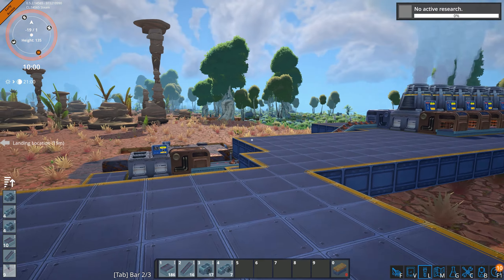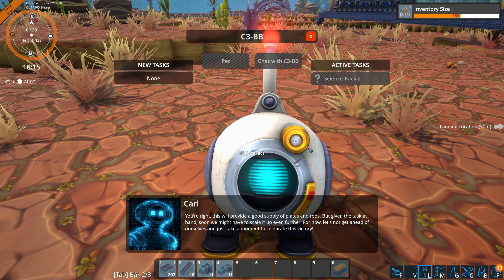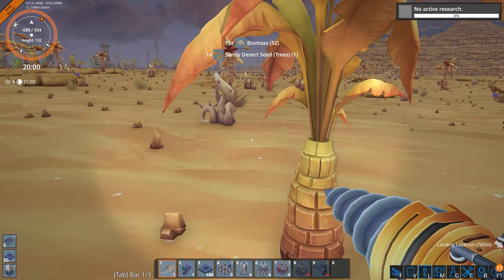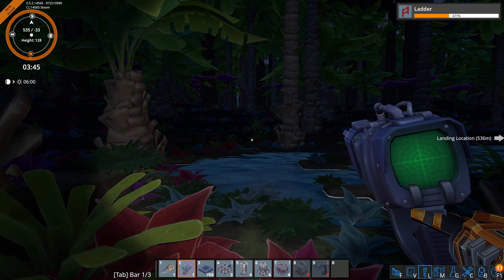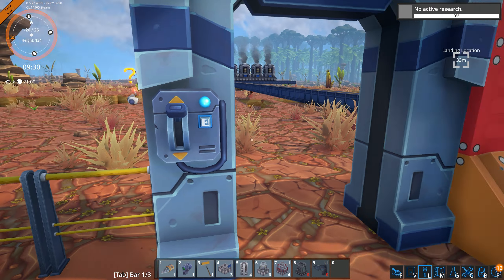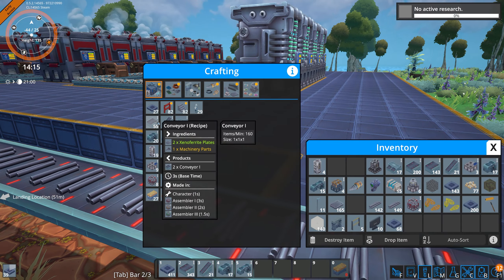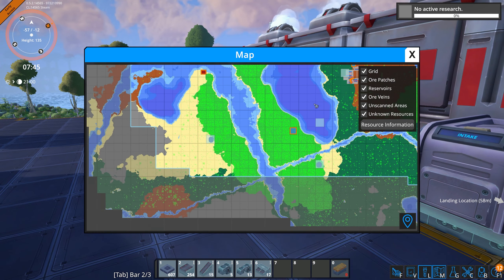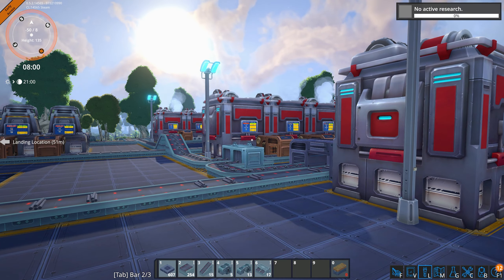Exploring the region while science gets done | FOUNDRY | BigVlad Plays | Part 3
Let's build a factory in FOUNDRY! This is a new Early Access release that I've been looking forward to for a while. This is voxel-based factory and automation game that shares mechanics with games like Factorio and Techtonica.